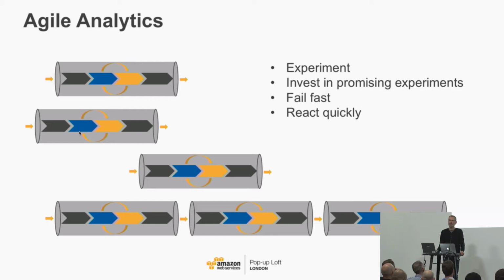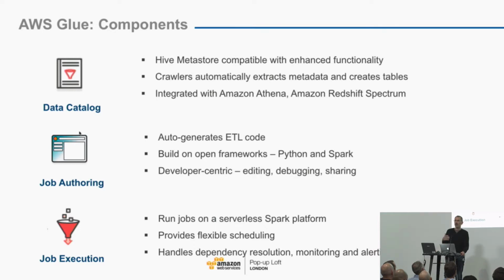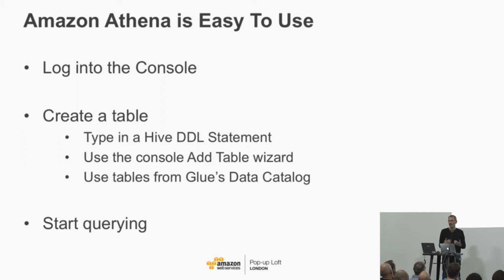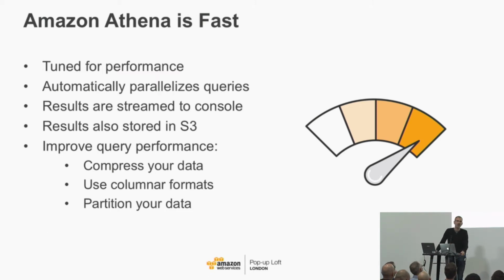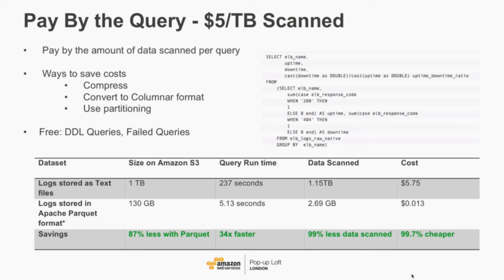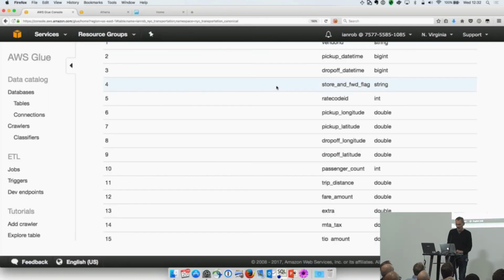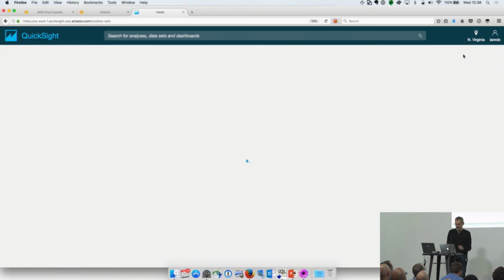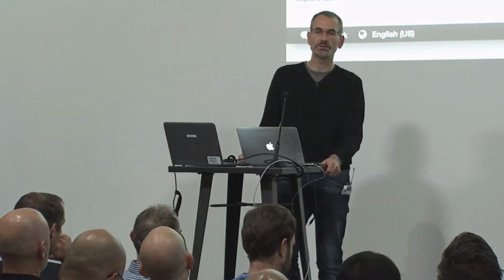Live from the London Loft | Serverless Big Data Analytics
for more information on the current live coding shows, upcoming episode schedule, or for recordings of previous broadcasts. To learn more about the AWS Pop-up Loft | London, please

Host: Ian Robinson, AWS Specialist Solutions Architect
Live from the London Loft, AWS Specialist Solutions Architect, Ian Robinson discusses how to easily query raw data in various formats in Amazon S3, transform it into a canonical form, analyze it, and build dashboards to get more insights from your data.